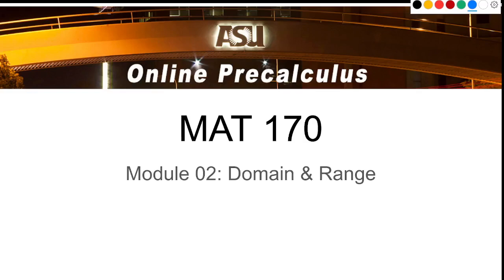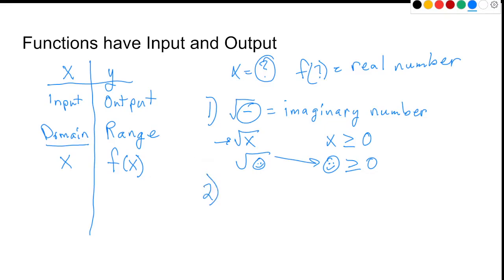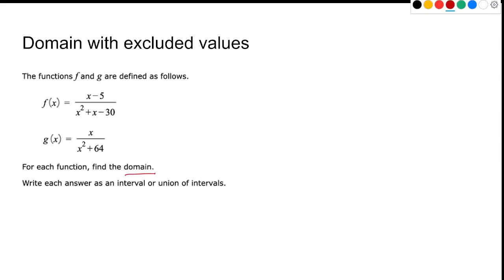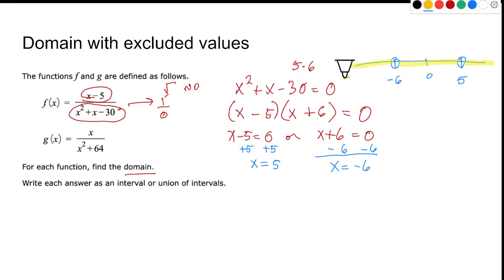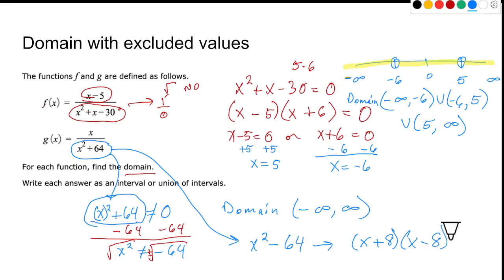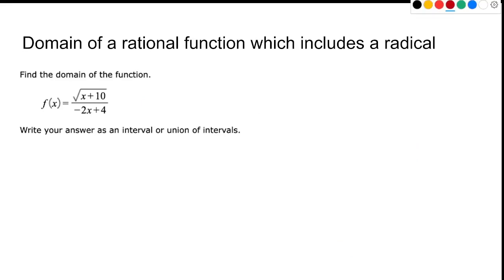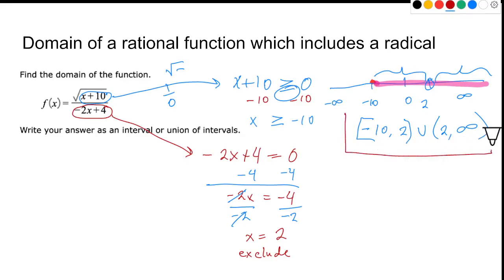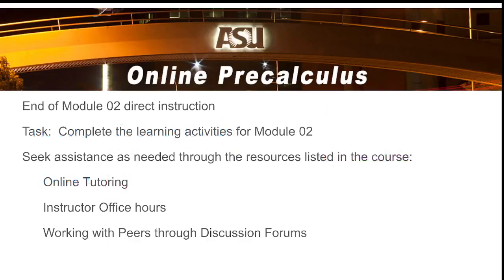CC MAT170 Module02